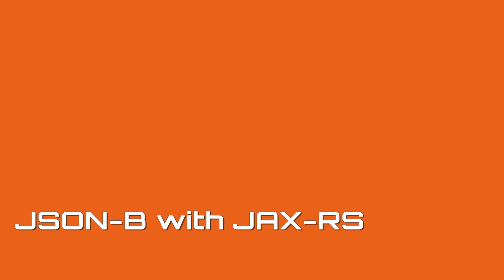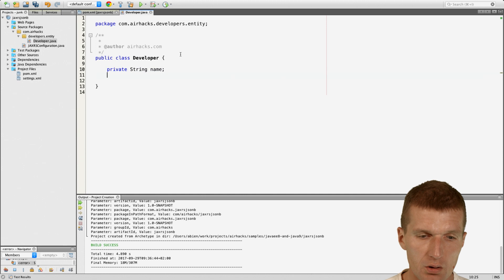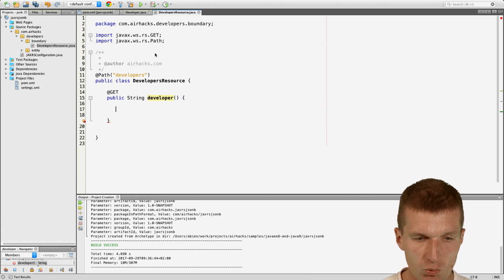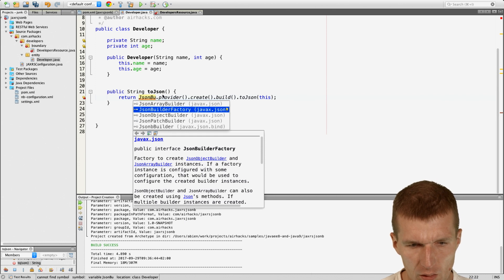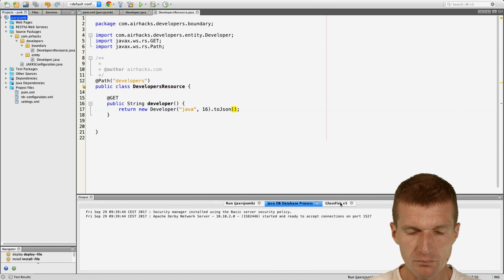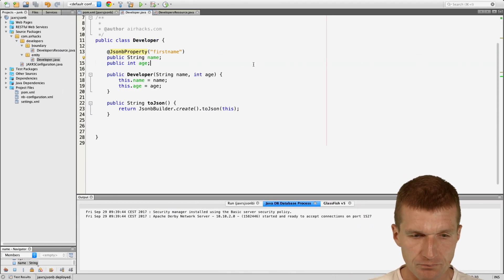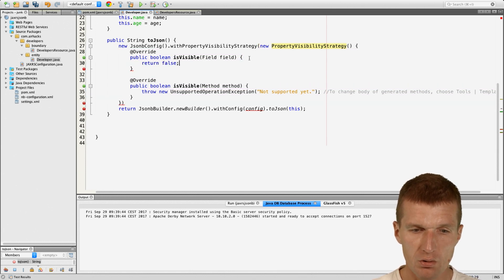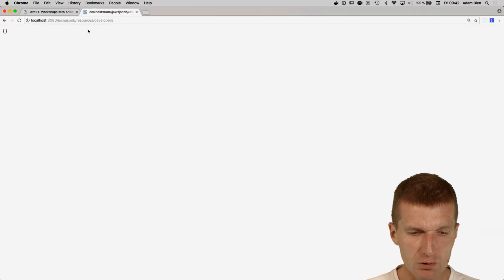JSON-B with JAX-RS and Java EE 8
JSON-B comes with Java EE 8 and allows customizable serialization and deserialization of POJOs into/from JSON. In this screencast I'm using JAX-RS and JSON-B together.

Any questions left? Checkout